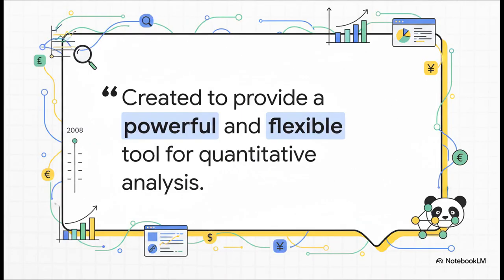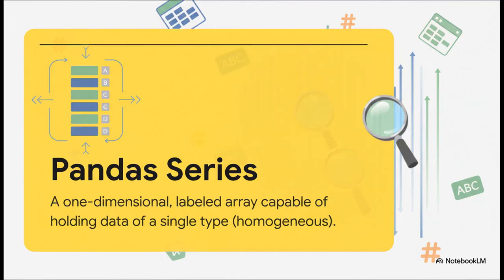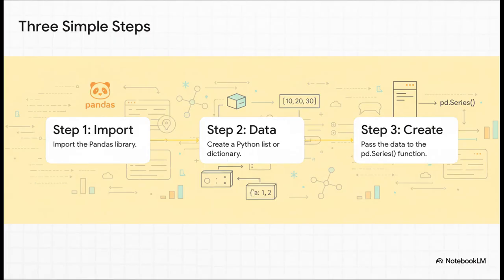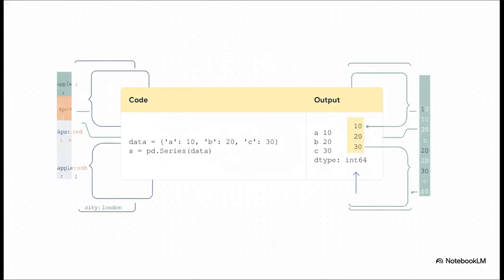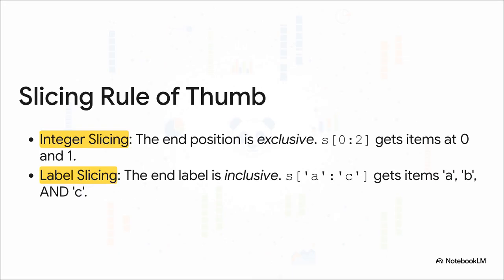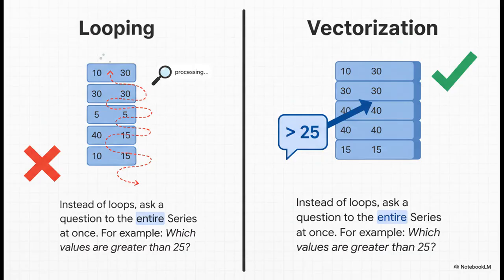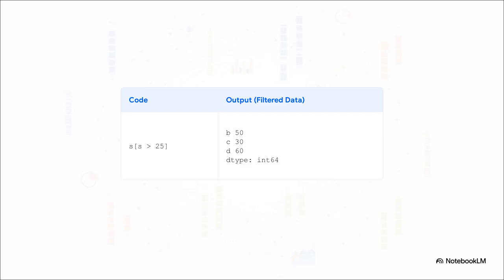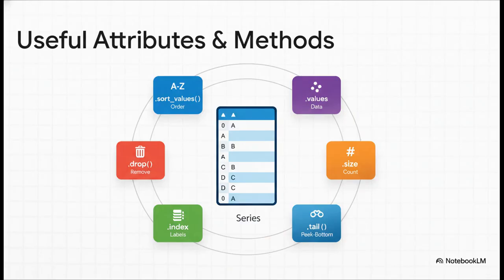Python | Pandas | The ABCs of the Series | IP | CBSE | XII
Here are a few options for your YouTube Short description, ranging from catchy to exam-focused.

### Option 1: Catchy & Student-Focused (Recommended)

"Struggling with Python Pandas? 🐍🤯 Here are the **ABCs of Series** you need to know for your CBSE Class 12 IP exams! 📊 We break down the basics in seconds so you can code with confidence. Smash that like button for more quick revision tips! 🚀

### Option 2: Short & Direct

"Master Python Pandas Series in under 60 seconds! ⏱️ Learn the essential ABCs for your Class 12 Informatics Practices syllabus. Perfect for last-minute revision. 💻✨

### Option 3: Question Based

"Do you know the ABCs of Pandas Series? 🤔 Check out this quick guide for Class 12 IP students to boost your Python skills instantly!

**Tips for your Short:**

* **Pinned Comment:** Since you can't click links in Shorts descriptions easily anymore, put any links to your full tutorials or source code in the **Pinned Comment**.
* **Thumbnail:** Make sure the text "Pandas Series" is visible on the video cover.